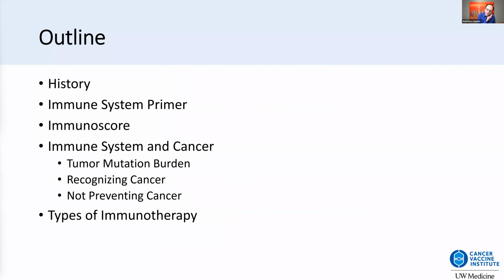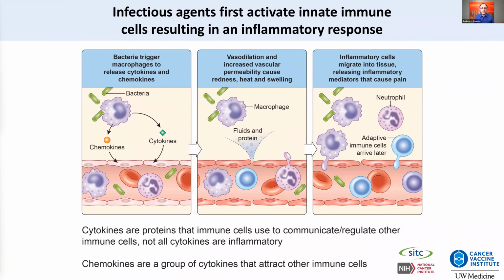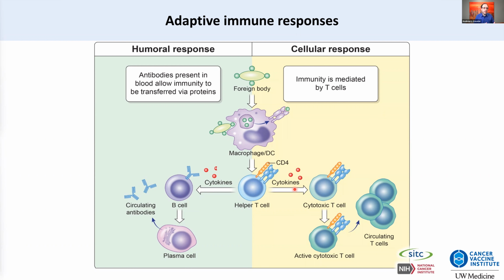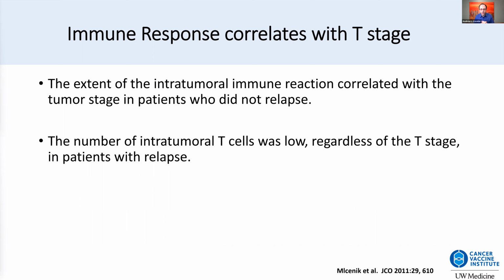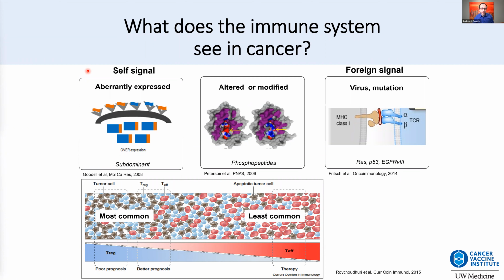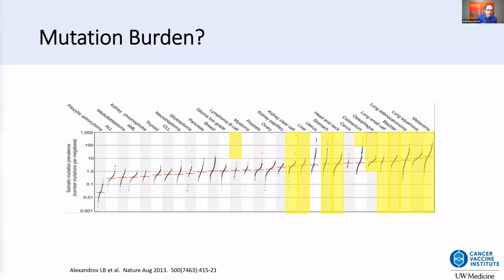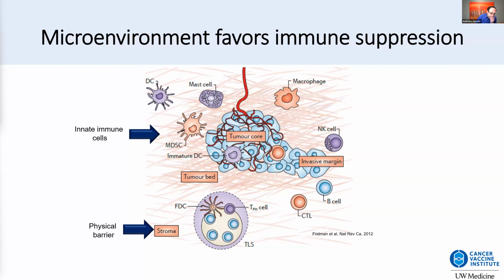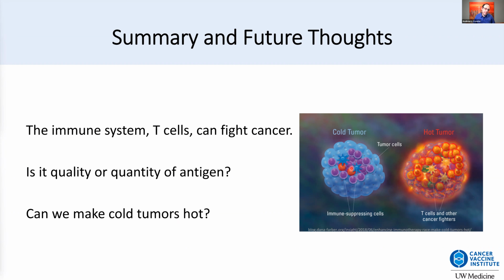The Immune System & Cancer_CVI Summer Seminar Series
Andrew Coveler, MD provides an overview of immunology, how the immune system sees cancer, and how cancer evades the immune system. June 16, 2022